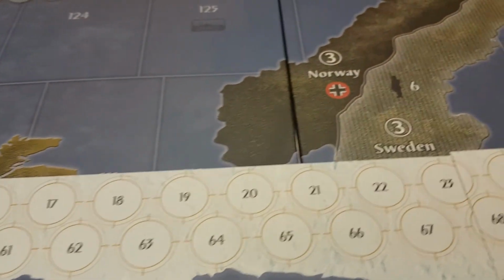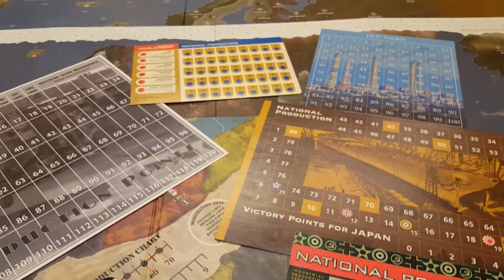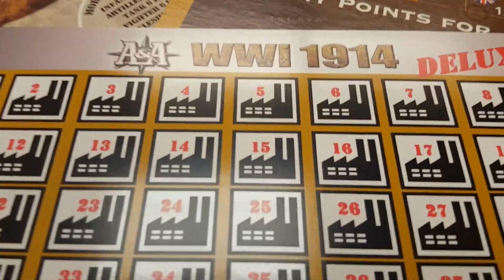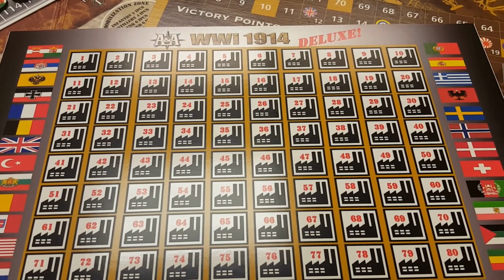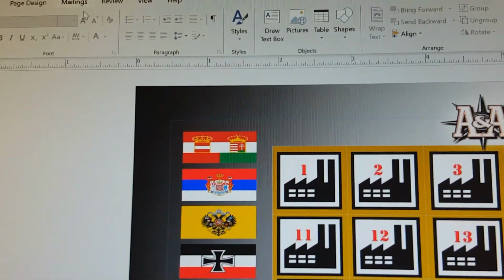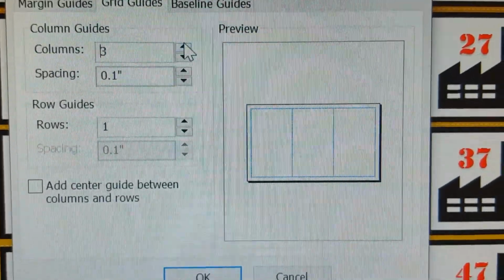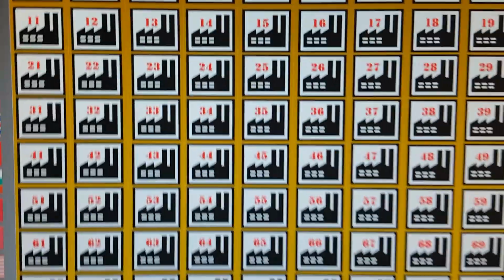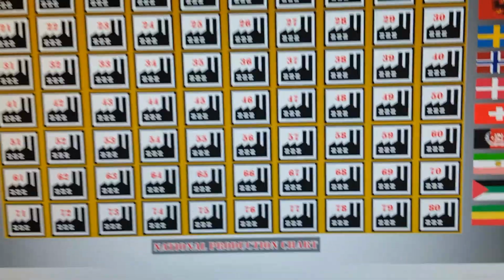AXIS & ALLIES CUSTOM NATIONAL PRODUCTION CHART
What makes for a great National Production Chart?  This video discusses the key factors in making a custom NPC for Axis & Allies WW1 1914.  Final print by Alpha Graphics.